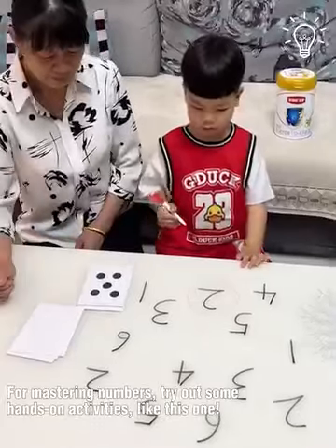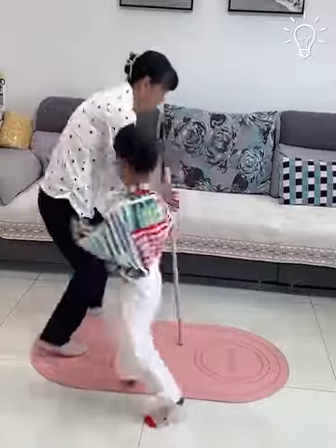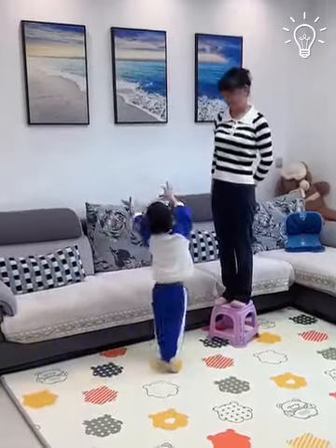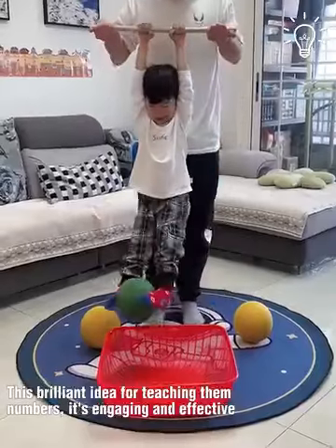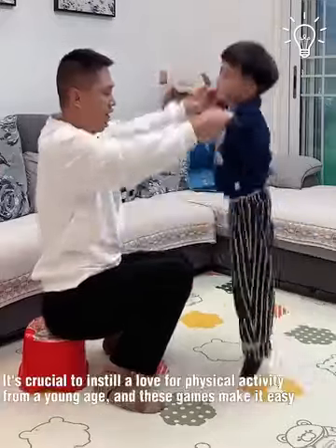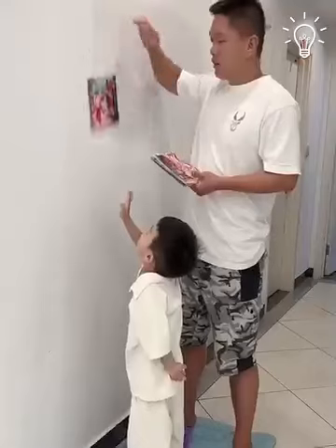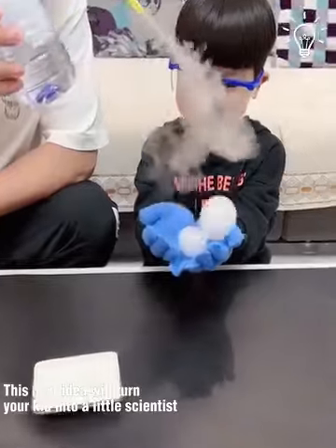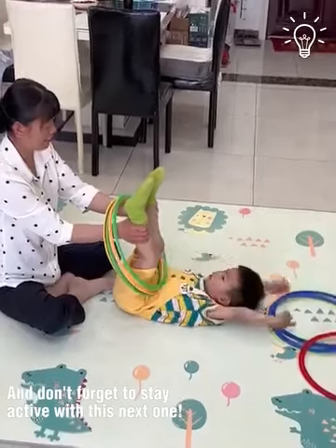16 June 2024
kids programme